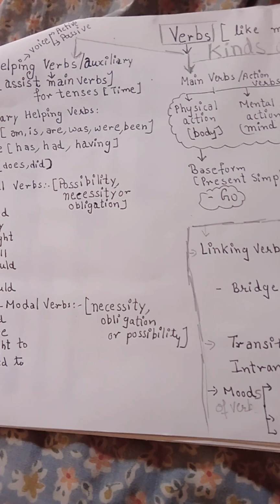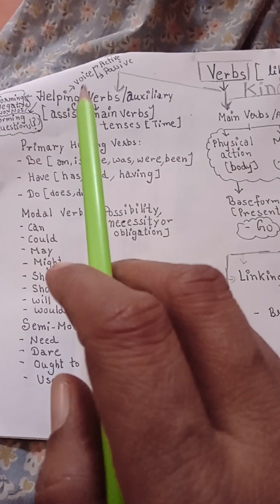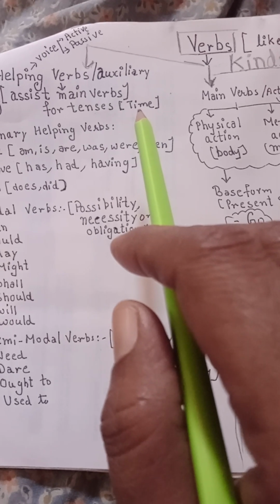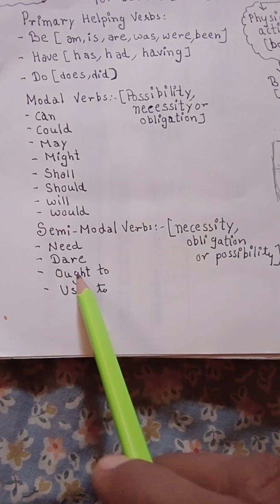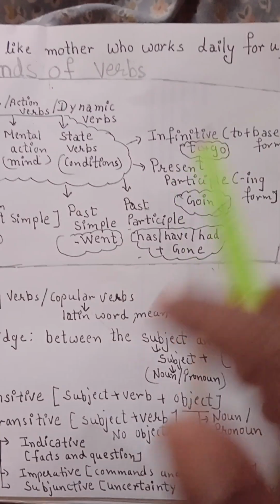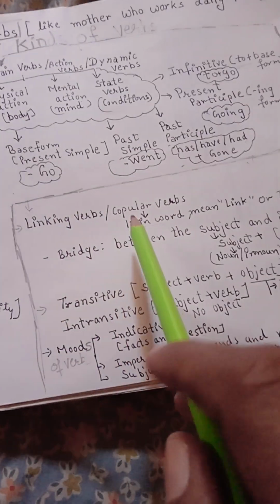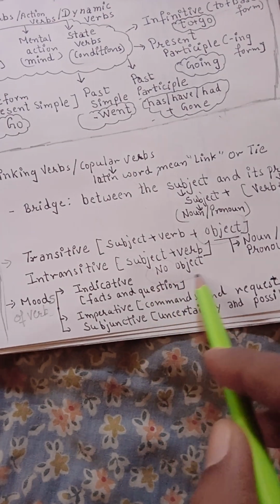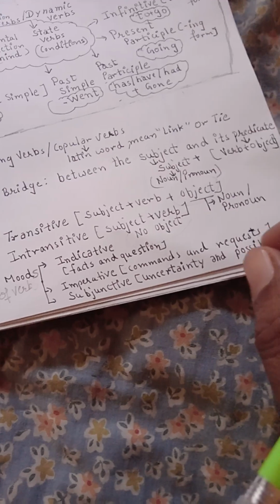spoken English verbs mind map revise in minutes Oxford academy contact firozy Begum 8707427530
Fun way to learn English
Spoken English with  activity
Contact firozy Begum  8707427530